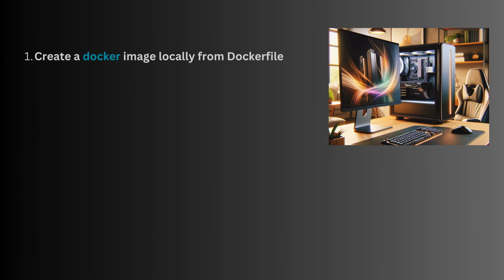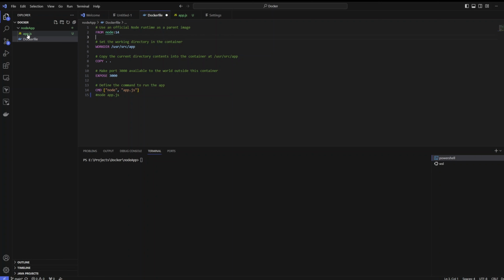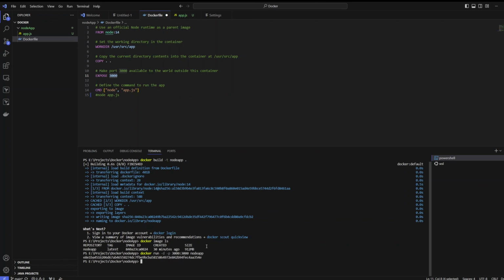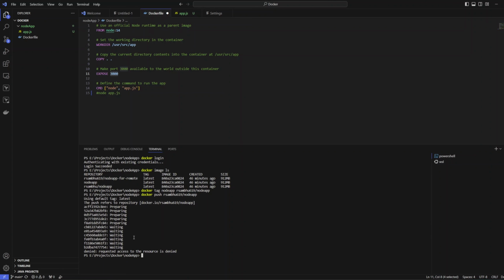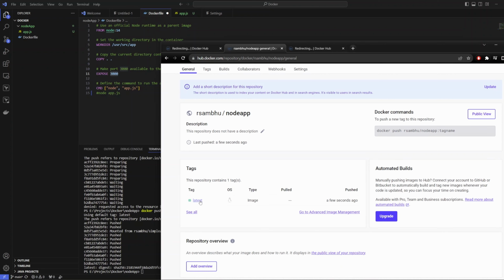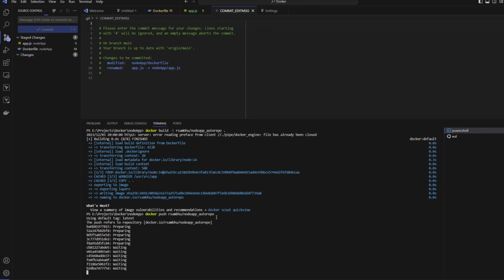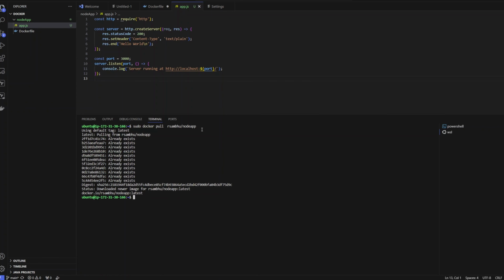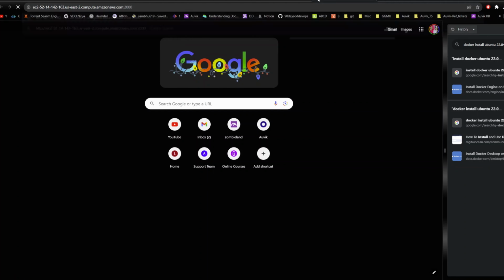🚀 Launching a Node.js App from Local to AWS EC2 using Docker Hub 🐳🌤️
🚀 Welcome to our comprehensive tutorial on deploying a Node.js application using Docker and AWS! 🌐 In this video, we will guide you through the entire process, starting from creating a Docker image for our Node.js app, to running it on an AWS server. Perfect for beginners and experienced developers alike, this tutorial is your go-to resource for modern app deployment. Here's what we'll cover:

1️⃣ Creating a Node.js App Docker Image: We'll begin by showing you how to create a Dockerfile for a Node.js application and build an image from it. This step is crucial for ensuring your app is containerized and ready for deployment.

2️⃣ Running the Container Locally: Next, we'll demonstrate how to run your newly created Docker container on your local machine. This step is important for testing and ensuring everything is functioning as expected before deploying it to the cloud.

3️⃣ Pushing the Image to Docker Hub: Once we're confident that our app runs smoothly, we'll upload the Docker image to Docker Hub. We'll walk you through setting up a Docker Hub account, tagging your image, and pushing it to the repository.

4️⃣ Deploying on AWS Server: The next phase involves pulling the Docker image onto an AWS server. We'll guide you through the AWS setup, including configuring an EC2 instance, and show you how to pull your Docker image onto this server.

5️⃣ Running the Container in AWS: Finally, we'll run the container in AWS. This step marks the culmination of our deployment process, where your Node.js app goes live on a cloud server, accessible from anywhere.